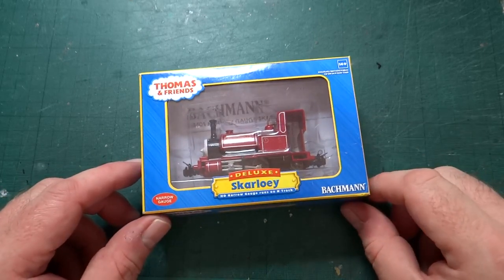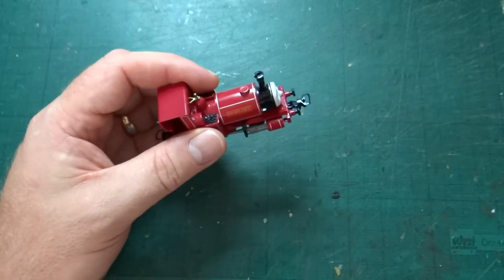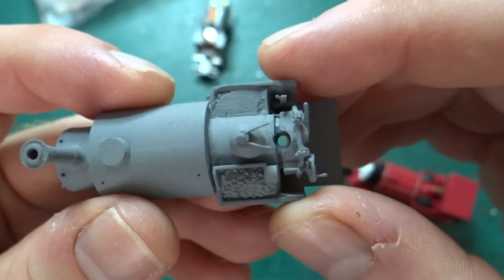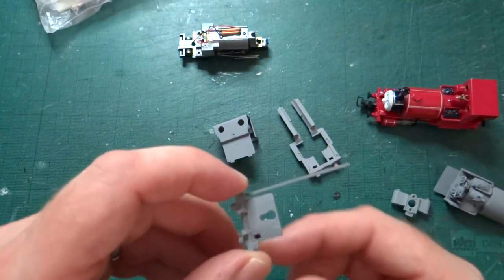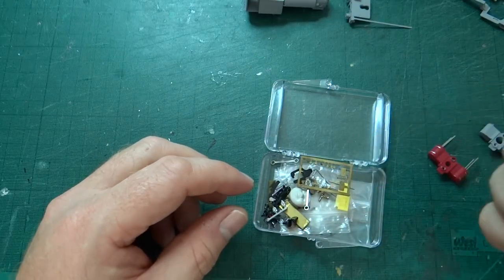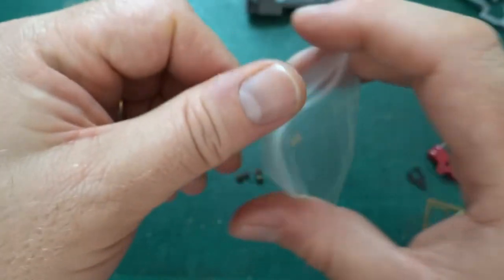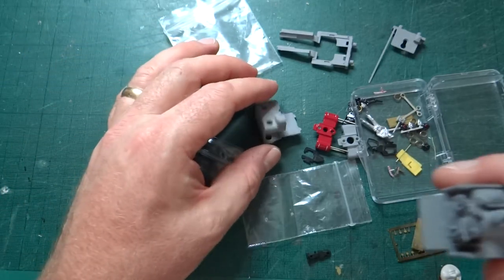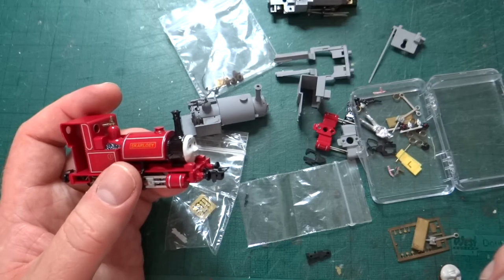Building Talyllyn.... by destroying a Bachmann Thomas & Friends Skarloey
Back in 2016 I bought two Bachmann Thomas & Friends models of Skarloey. I think there were two of the first batch of models to arrive in the UK as initially these were only sold in the US. One of the models has been kept pristine in it's box, but the other was quickly dismantled with the aim of turning it into a more accurate representation of Talyllyn, the real locomotive Skarloey is based upon.

I actually made good progress with the conversion, helped by using the Narrow Planet detailing kit but progress came to an abrupt halt in autumn 2016 when my first son was born and I've not touched the model since.

Having recently finished the model of Ivor the Engine, I decided it was time I tried to finish of this build, so in this video I figure out where I got to and what I've got left to do.